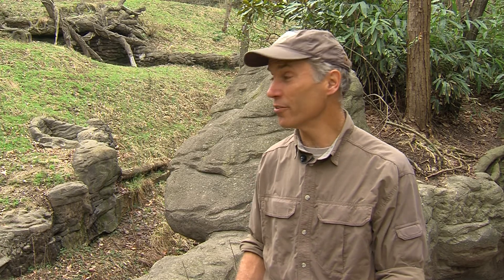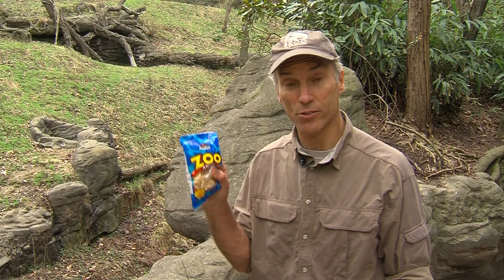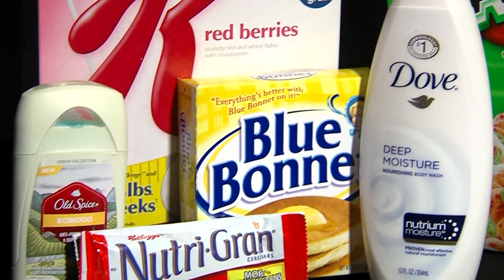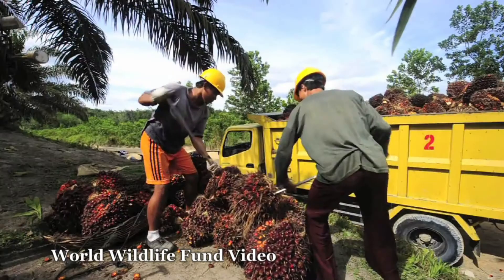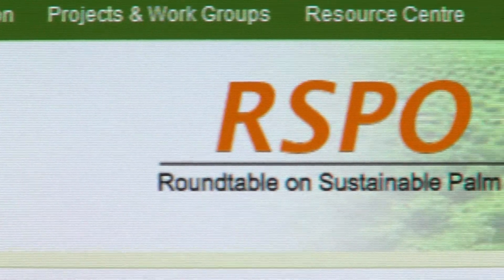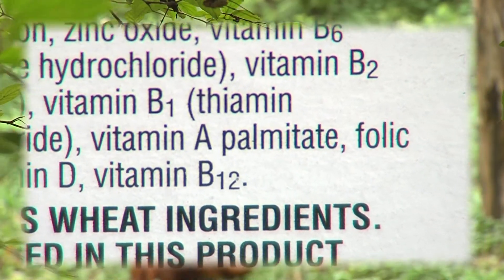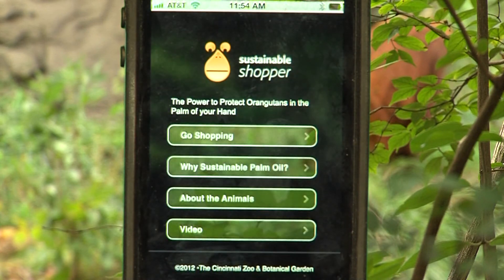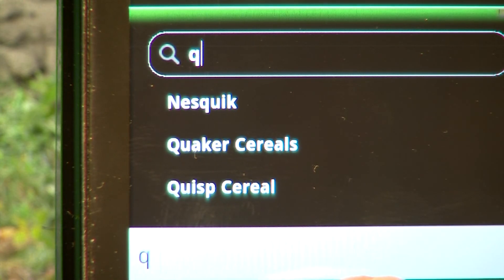Sustainable Palm Oil - Cincinnati Zoo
Learn about sustainably produced palm oil products and Cincinnati Zoo's new Sustainable Shopper smartphone app.